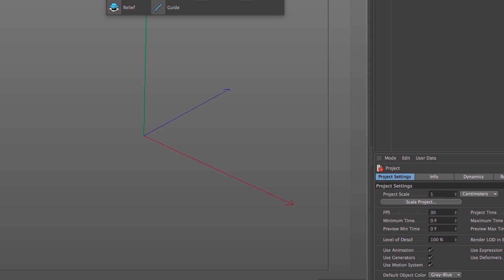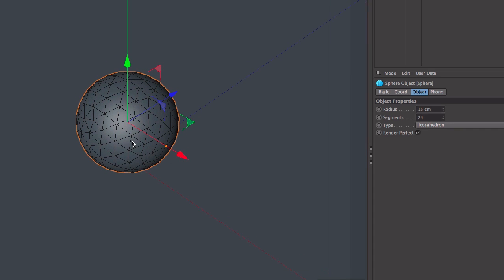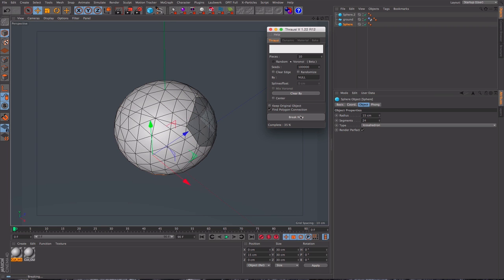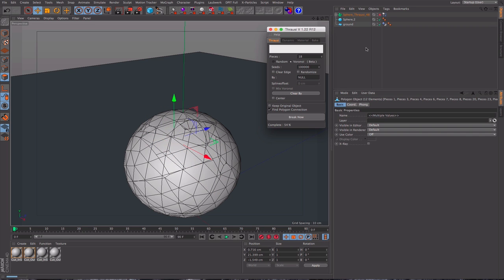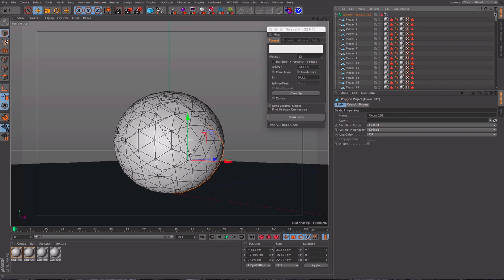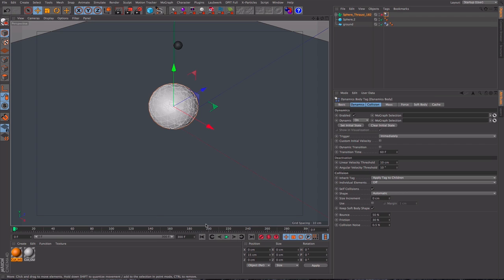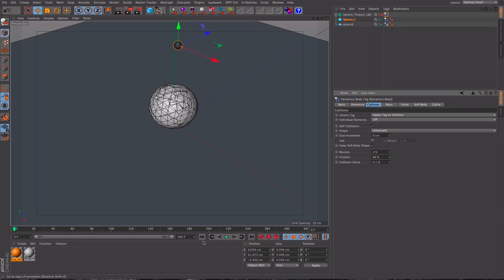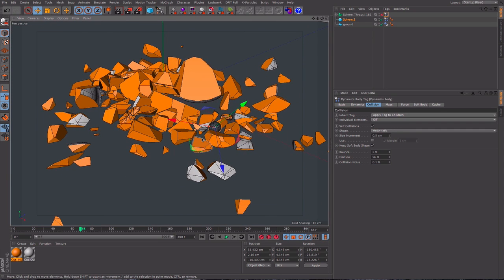Cinema 4D tutorial: Create destruction using Thrausi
This video by Rob Redman came with his tutorial in issue 195 of 3D World magazine.